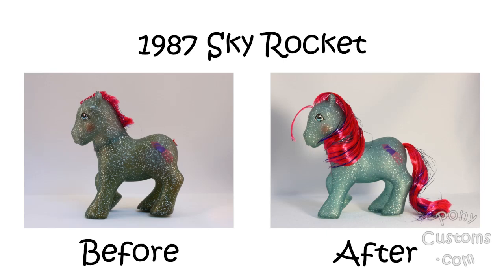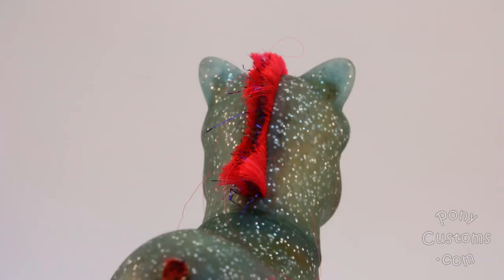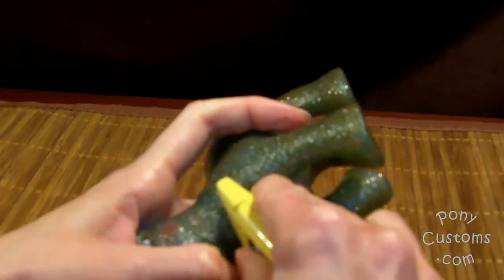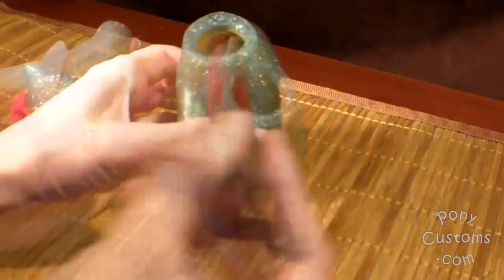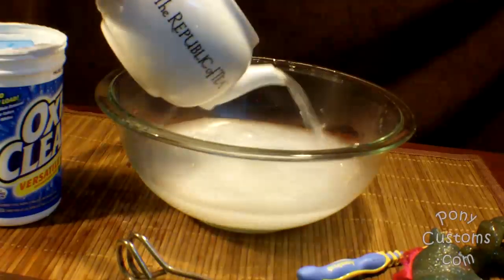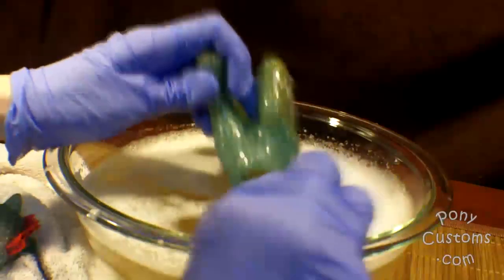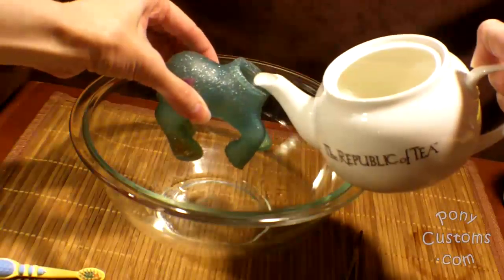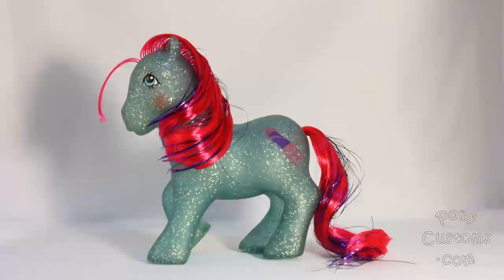G1 Sky Rocket: Sparkle My Little Pony Cleaning and Restoration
This video demonstrates the removal of tail rust and cleaning of a My Little Pony Sky Rocket Sparkle Pony for a restoration project.